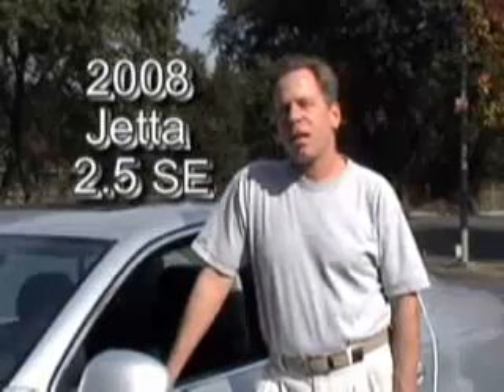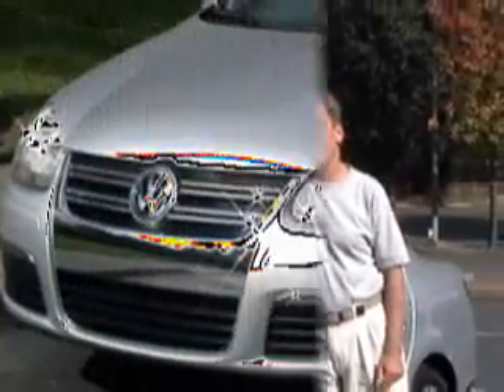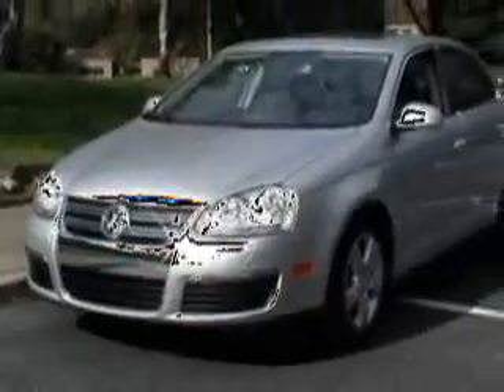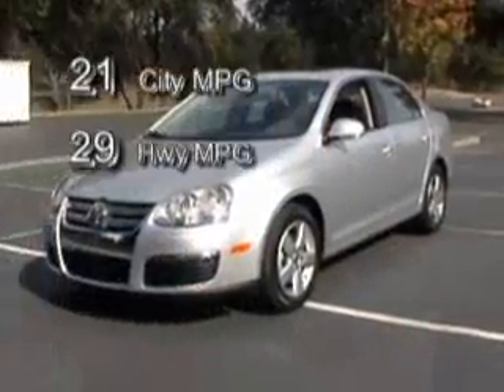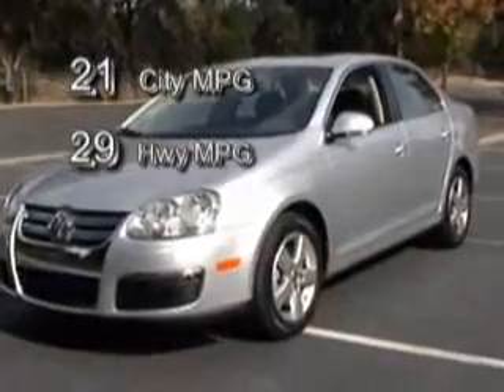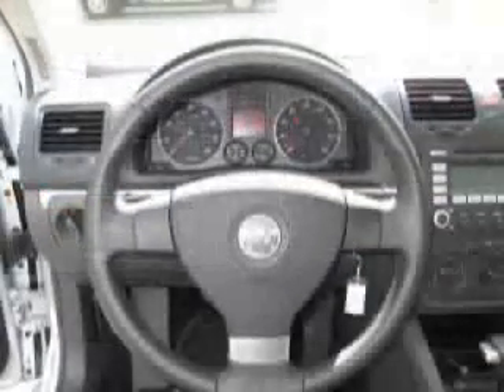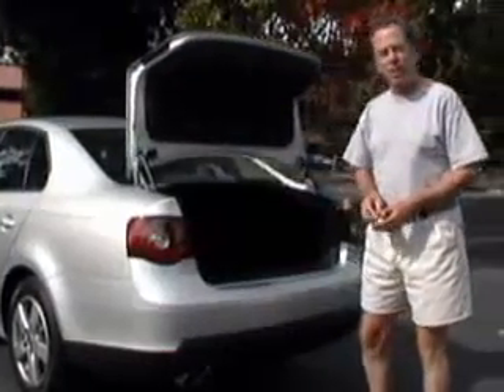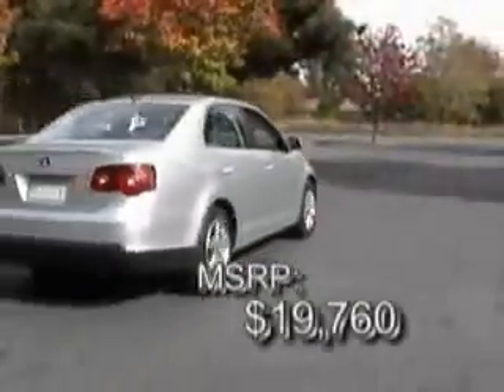2008 Volkswagen Jetta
A video review of the 2008 Volkswagen Jetta from the Text/Commentary by James Raia; Videography by Bruce Aldrich